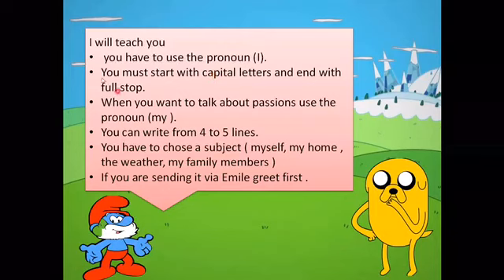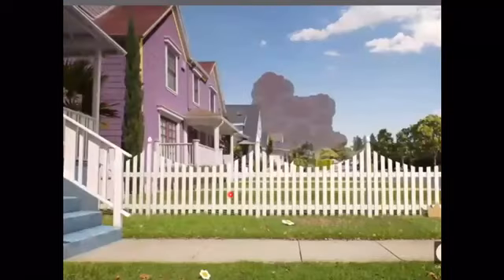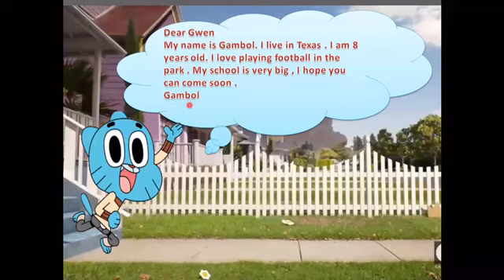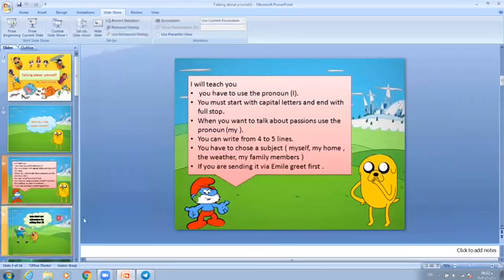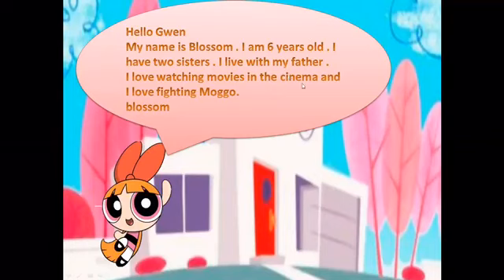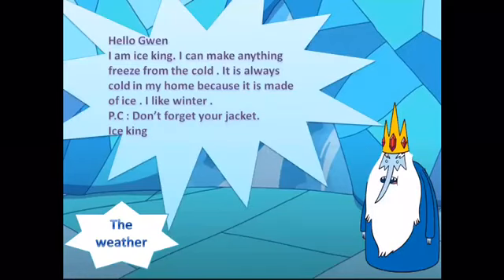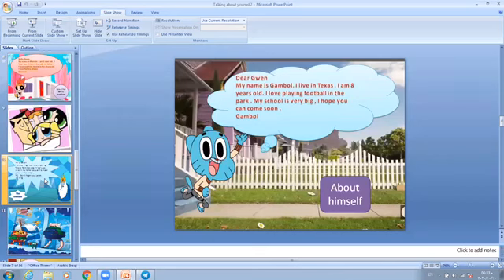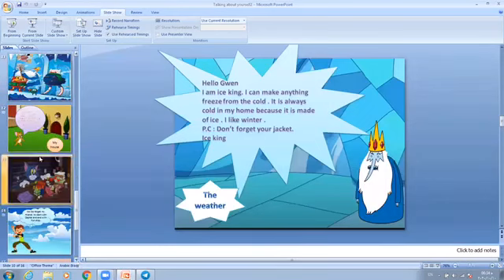اللغة الانكليزية \ للصف الثالث الابتدائي \ الست نور الهدى فاضل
Grade 3
By Miss Noor Al-Hudah
talking about yourself